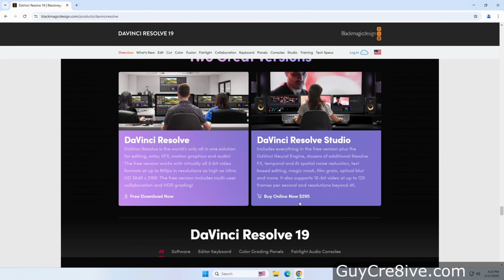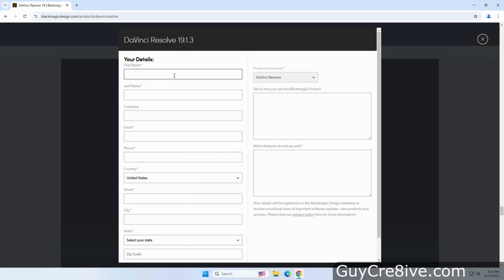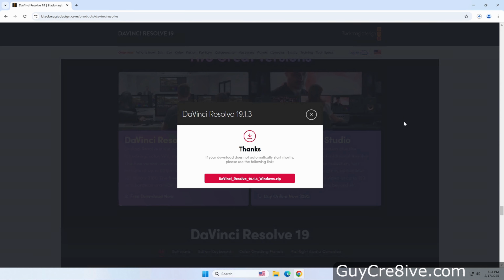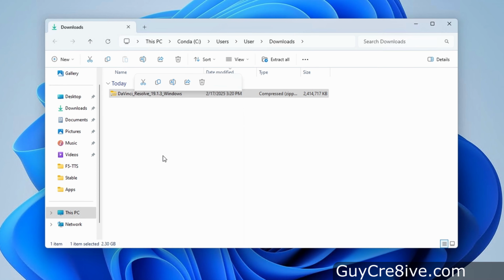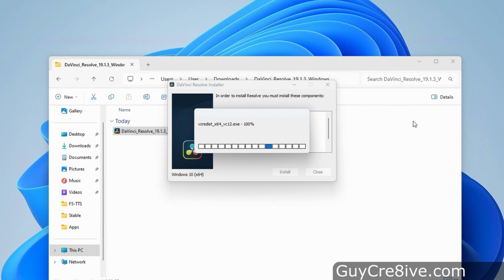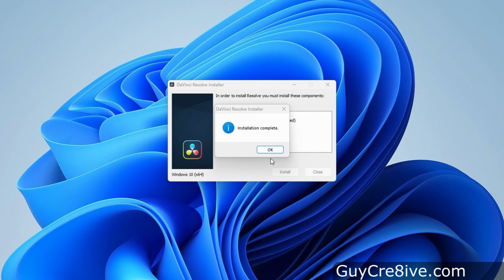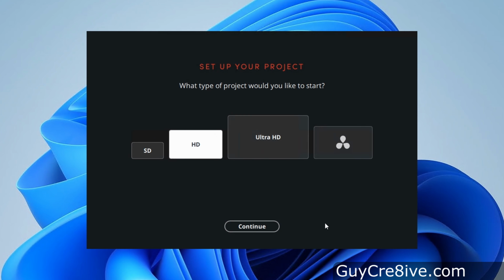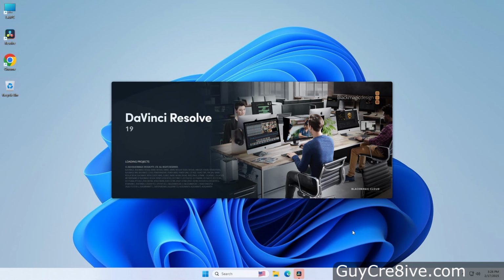Install DaVinci Resolve 19 Windows 11 How To Download Setup Free Video Editors Installation Editing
This video Guy shows how to download and install the free version of DaVinci Resolve 19 the video editor from Blackmagic Design.